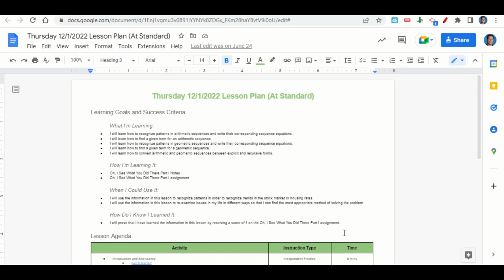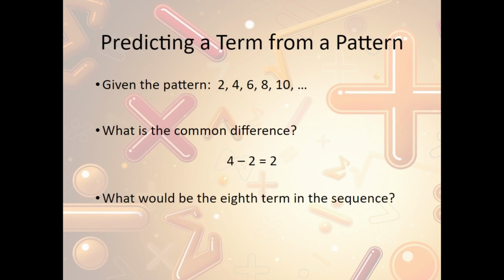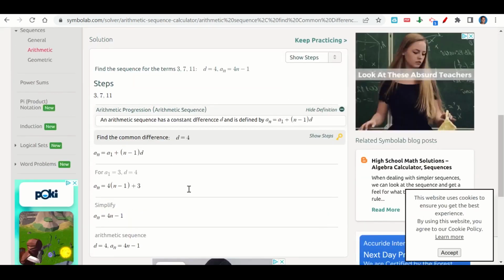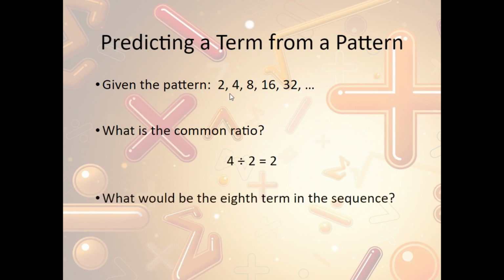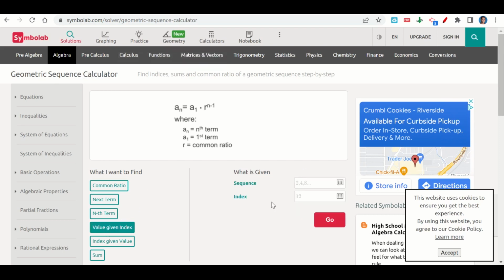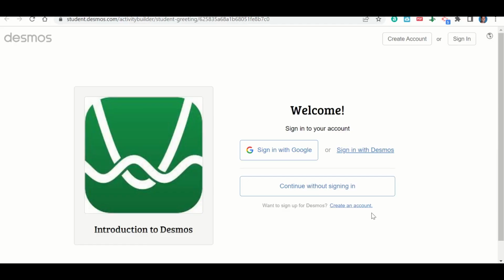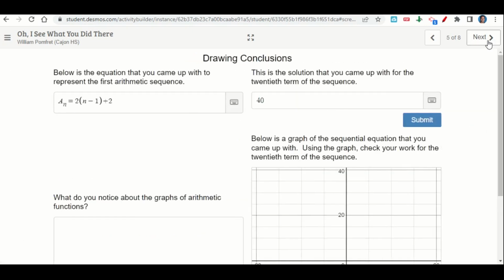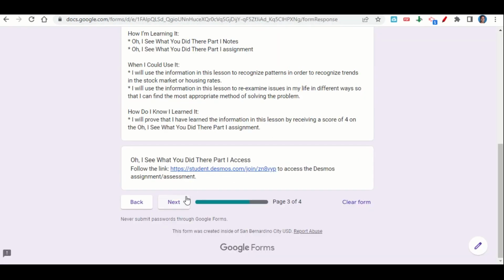12/1/2022 Oh, I See What You Did There Part I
0:00 Agenda and Learning Goals
1:41 Oh, I See What You Did There Part I Notes
16:43 Logging into Desmos using Google
17:24 Oh, I See What You Did There Part I

Instructions:
* Review the Oh, I See What You Did There Part I Notes on Google Slides.
* Complete the Oh, I See What You Did There Part I assignment on Desmos.

What I’m Learning:
* I will learn how to recognize patterns in arithmetic sequences and write their corresponding sequence equations.
* I will learn how to find a given term for an arithmetic sequence.
* I will learn how to recognize patterns in geometric sequences and write their corresponding sequence equations.
* I will learn how to find a given term for a geometric sequence.
* I will learn how to convert arithmetic and geometric sequences between explicit and recursive forms.

How I’m Learning It:
* Oh, I See What You Did There Part I Notes
* Oh, I See What You Did There Part I assignment

When I Could Use It:
* I will use the information in this lesson to re-examine issues in my life in different ways so that I can find the most appropriate method of solving the problem.

How Do I Know I Learned It:
* I will prove that I have learned the information in this lesson by receiving a score of 4 on the Oh, I See What You Did There Part I assignment.